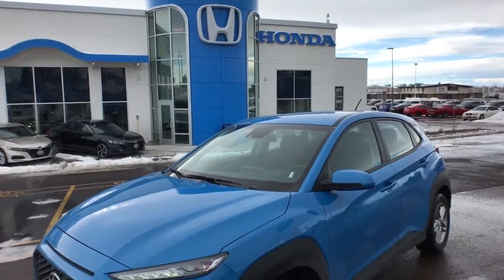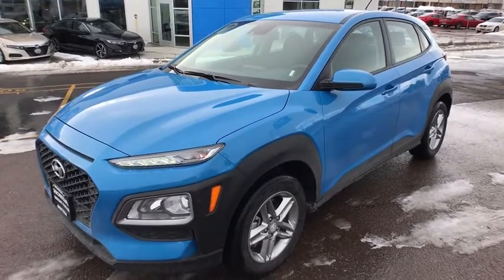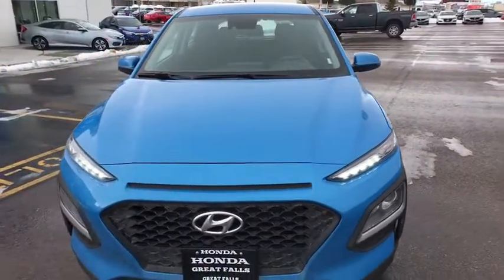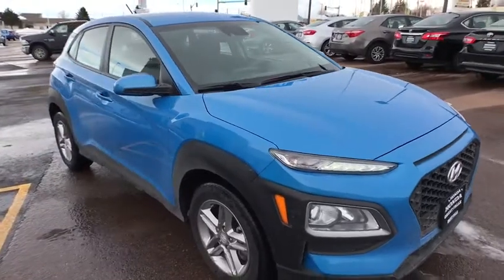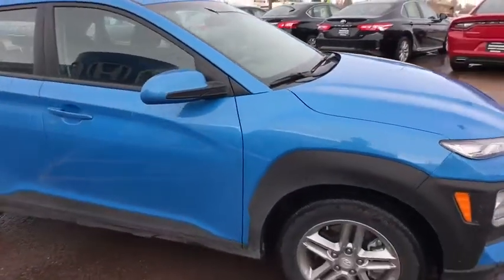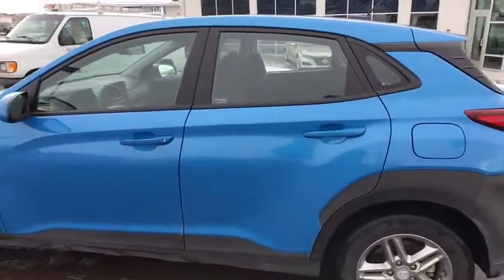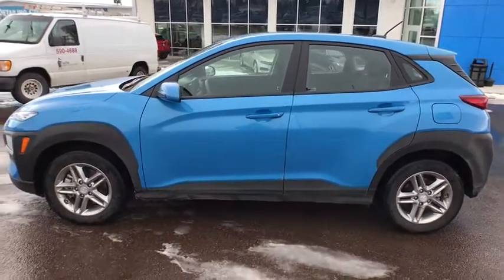2019 Hyundai Kona Great Falls, Missoula, Helena, Billings, Kalispell, MT KU259475HE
Used 2019 Hyundai Kona available in Great Falls, Montana at Lithia Honda Great Falls. Servicing the Missoula, Helena, Billings, Kalispell, MT area.
2019 Hyundai Kona SE Auto AWD - Stock#: KU259475HE - VIN#: KM8K1CAA5KU259475

FUEL EFFICIENT 30 MPG Hwy/25 MPG City! CARFAX 1-Owner. Apple CarPlay Bluetooth Smart Device Integration Brake Actuated Limited Slip Differential Lane Keeping Assist Alloy Wheels OPTION GROUP 01 All Wheel Drive READ MORE! KEY FEATURES INCLUDE: All Wheel Drive Back-Up Camera iPod/MP3 Input Bluetooth Aluminum Wheels Apple CarPlay Smart Device Integration Lane Keeping Assist Brake Actuated Limited Slip Differential Rear Spoiler MP3 Player Keyless Entry Steering Wheel Controls Child Safety Locks. OPTION PACKAGES: OPTION GROUP 01. Hyundai SE with SURF BLUE exterior and BLACK interior features a 4 Cylinder Engine with 147 HP at 6200 RPM*. EXPERTS REPORT: Edmunds.coms review says For 2019 you get even more with the Kona. Many of the advanced safety features that were previously only available on the top trim levels are now standard on every Kona.. Great Gas Mileage: 30 MPG Hwy. VISIT US TODAY: Honda of Great Falls sells New Hondas and used cars trucks & SUVs of all makes and models in Great Falls MT. We have a strong and committed sales staff with many years of experience satisfying our customers needs. Feel free to browse our inventory online request more information about vehicles set up a test drive or inquire about financing! Price does not include title license or dealer doc fees. See dealer for details.